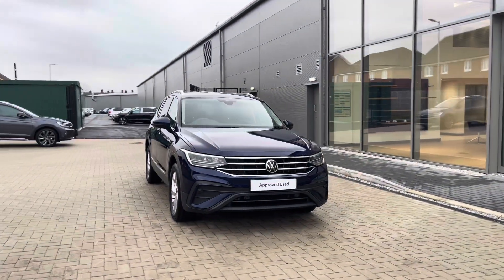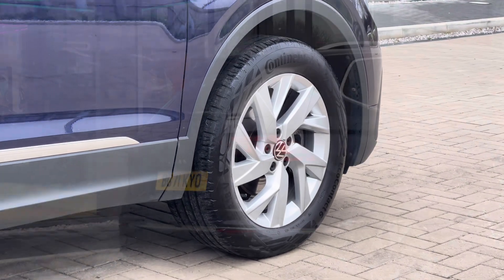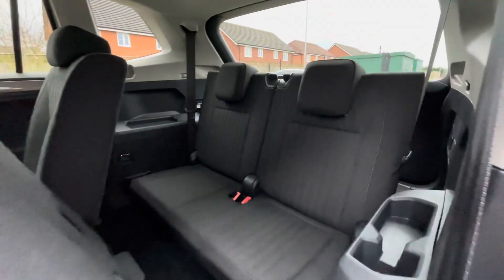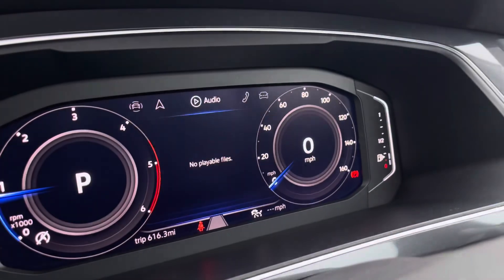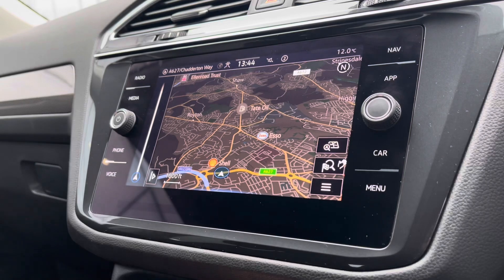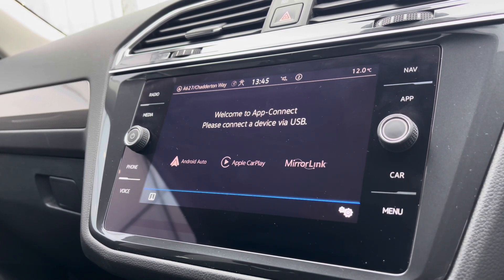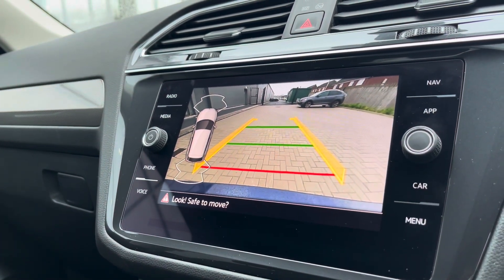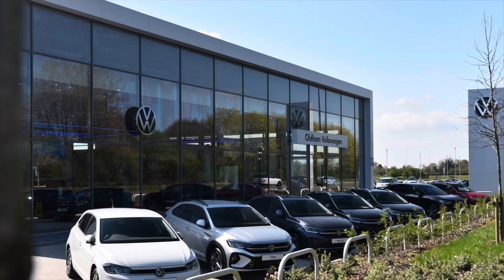Approved Used Volkswagen Tiguan Allspace Life 2.0 TDI 150PS | Oldham Volkswagen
Just arrived in stock this Approved Used Volkswagen Tiguan Allspace Life 2.0 TDI 150PS in Atlantic Blue metallic  paint, is now available for sale from Oldham Volkswagen.

Vehicle Spec –
Reg - BG71KYO
Transmission – Automatic

-18" 'Frankfurt alloy wheels
-Navigation
-Rear View Camera
-Electric Tailgate